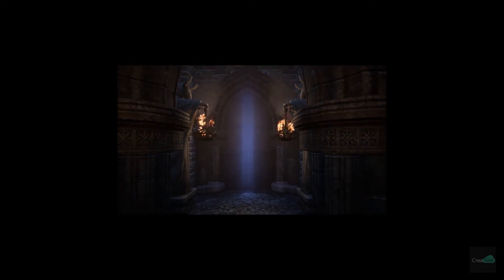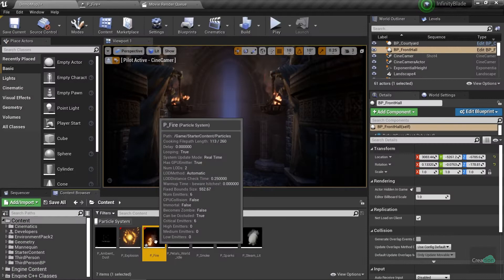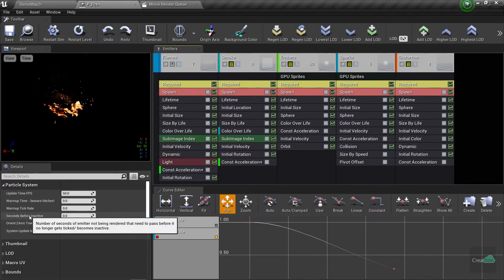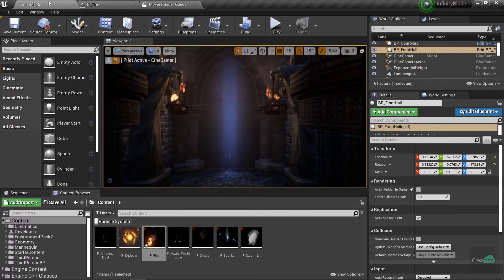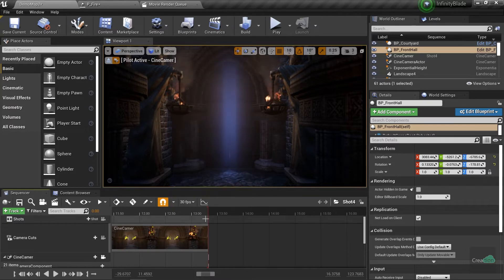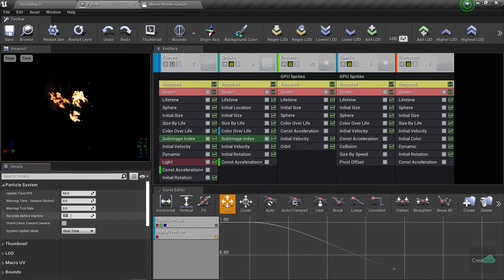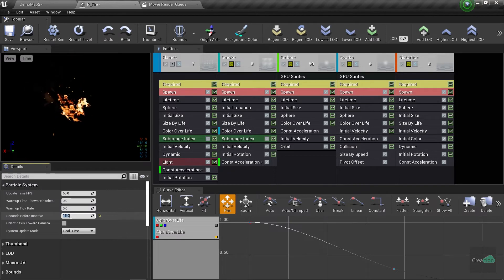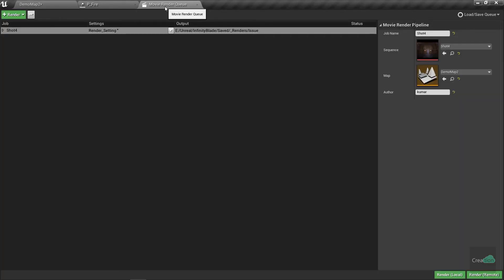Cascade Particle freeze issue when Render with Movie Render Queue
Scene used From Unreal Marketplace :- Infinity Blade: Temple